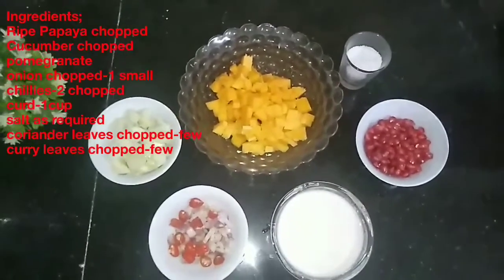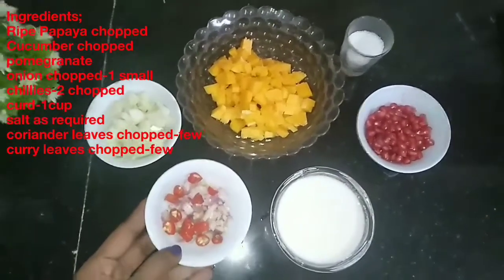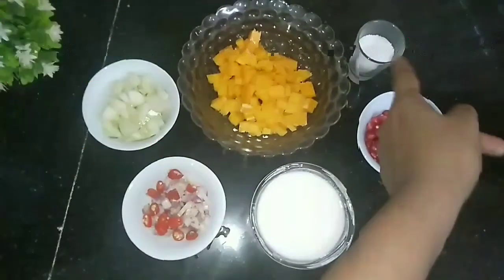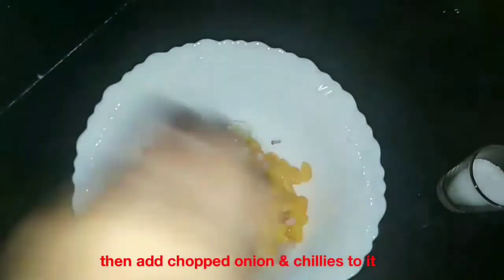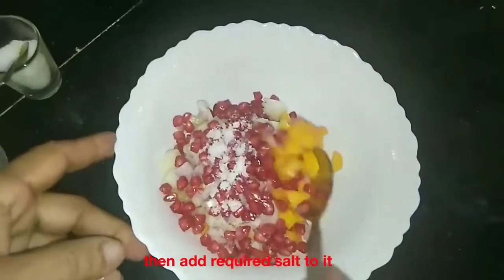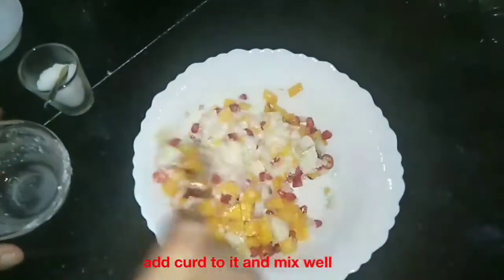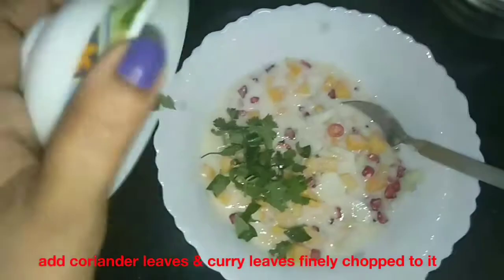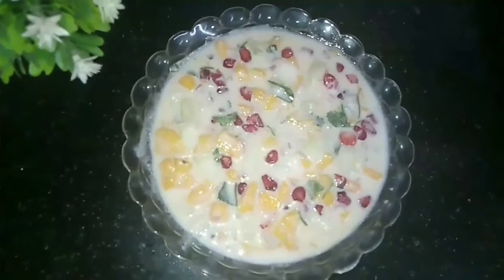പഴുത്ത പപ്പായ കൊണ്ടൊരു സാലഡ്\Ripe Papaya Salad\Healthy Salad\Salad Recipe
Ingredients;
Ripe Papaya chopped
Cucumber chopped
pomegranate
onion chopped-1 small
chillies-2 chopped
curd-1cup
salt as required
coriander leaves chopped-few
curry leaves chopped-few